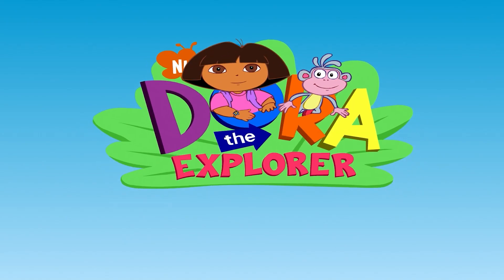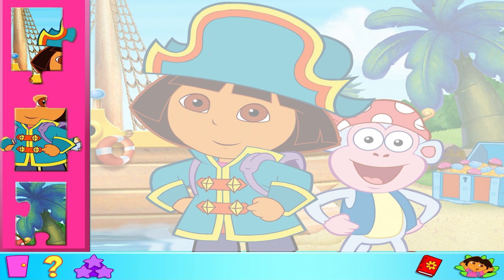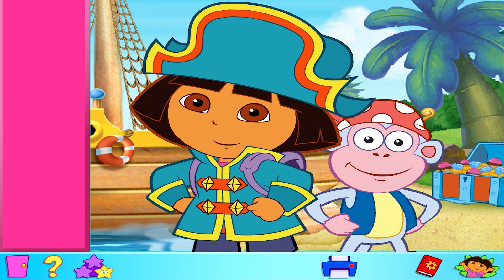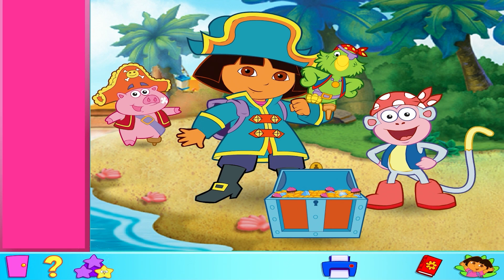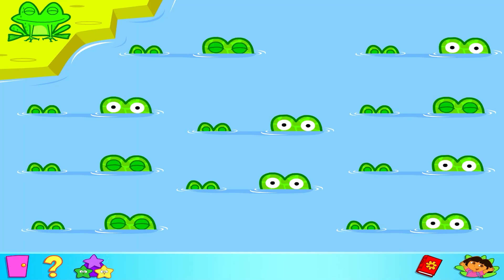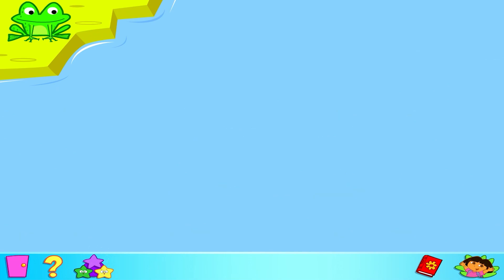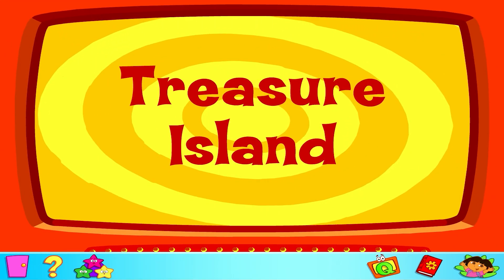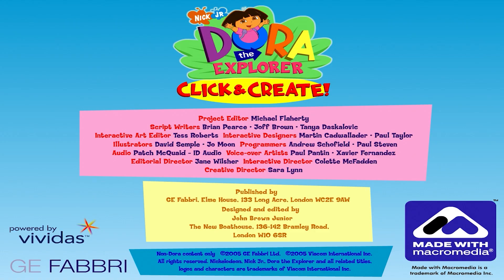Dora the Explorer™: Click & Create (PC) - HD Walkthrough Episode 4 - Treasure Island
The 4th episode of the 48-episode-long game: Dora the Explorer™: Click and Create. Exclusively released in the United Kingdom, back in 2005.

Why am I playing a Dora game? Well some of these are very nostalgic to me and of course many others. Only a tough guy like me (HAHA) plays games like these in his twenties. Enjoy!

Story: This software has many options which the player can choose.

- Watch Episode (doesn't work anymore).
The player must click a TV to watch an episode that gave the disc its name. Somewhere in the episode, a star will pop up, and the player needs to click it to play a game.

- Quiz
The player needs to click a TV with a "Q" to play a quiz based on the episode from the disc.

- Stars
Some Explorer Stars can make the player play games.

The Yellow Star lets the player play an art-related game.
The Green Star lets the player play a music-related game.
The Pink Star lets the player play a game, which randomly changes each disc.

Genre - Point-And-Click, Adventure
Platforms - Windows, Flash/Browser (PC)
Publisher - NickJr.
Developer - GE Fabbri

My Xbox gamertag: TGG Yari
My PlayStation gamertag: ToughGamingGuyYT
My Steam: toughgamingguy2